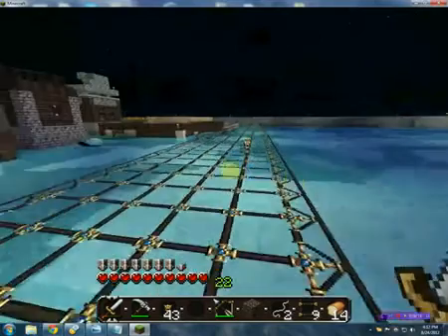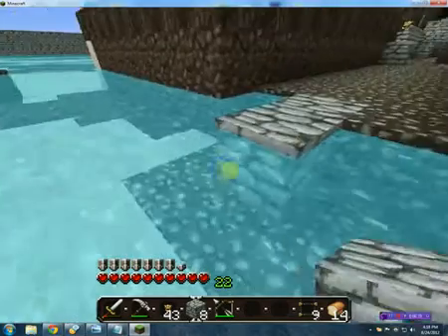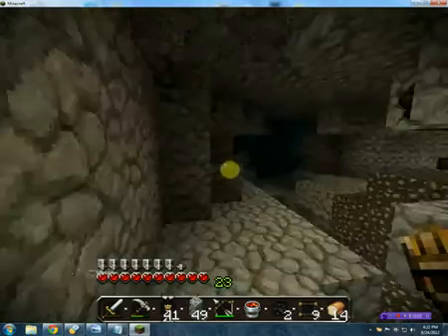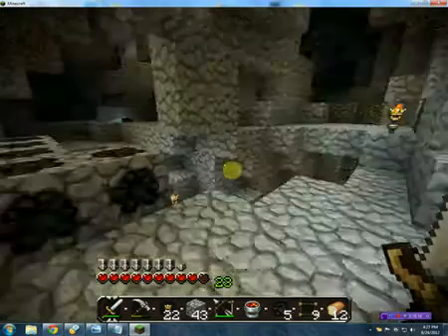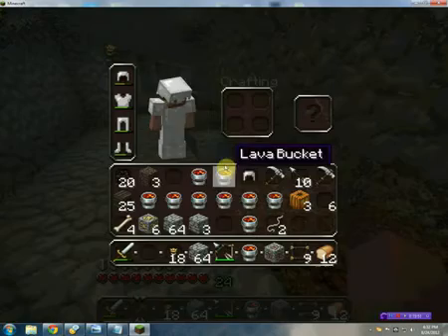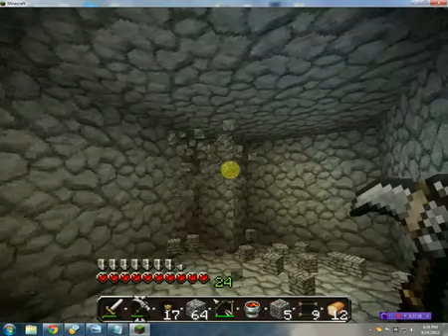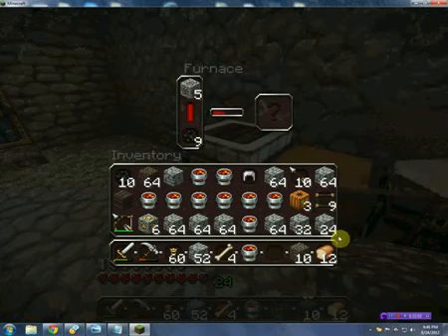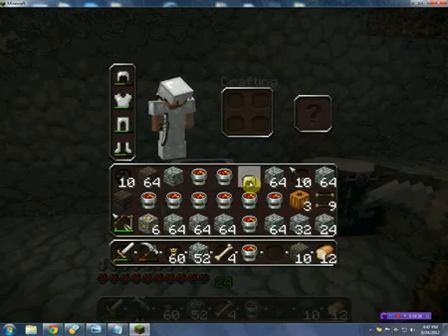Minecraft Noob style!! Pt 27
My Lets play of Minecraft with live commentary